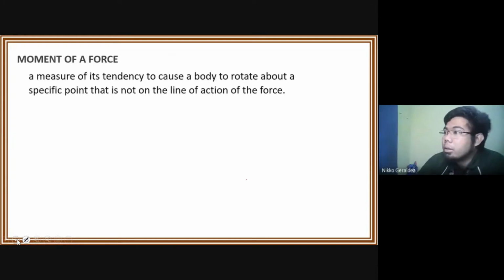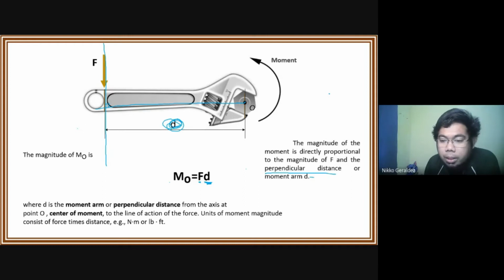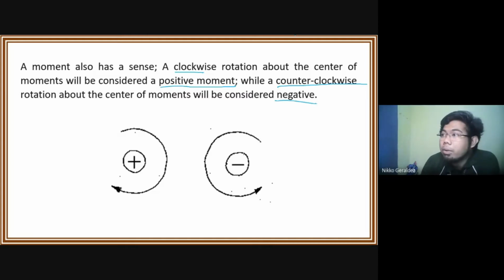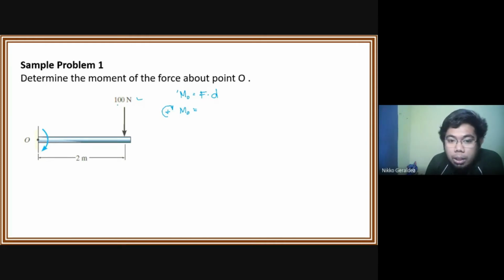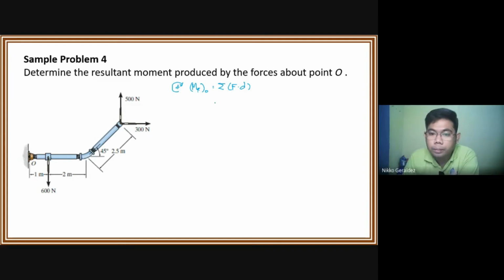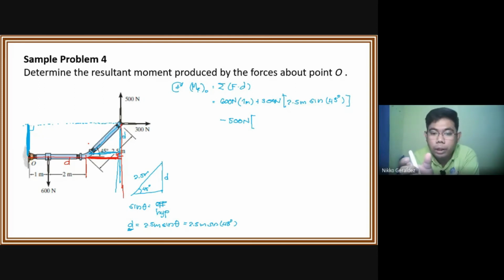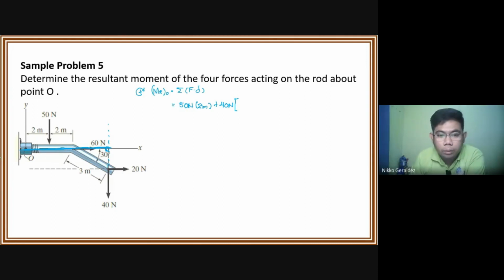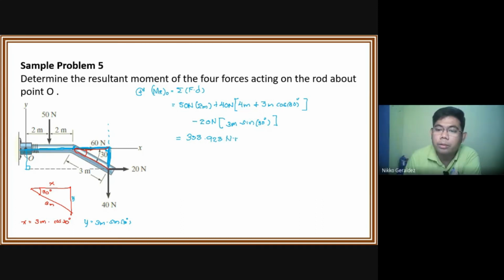MOMENT OF A FORCE